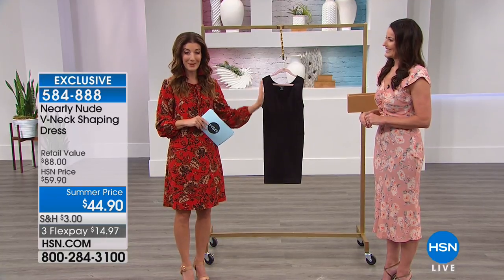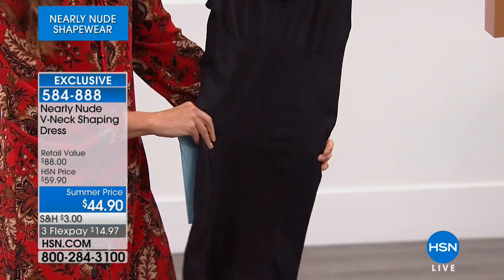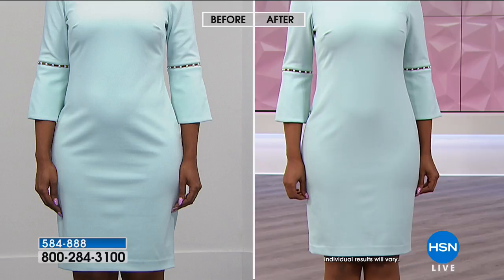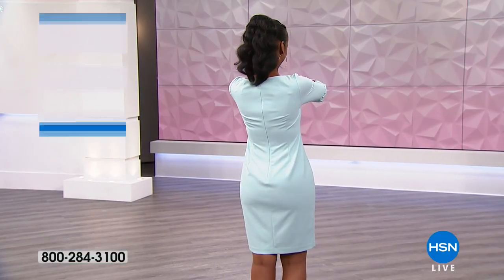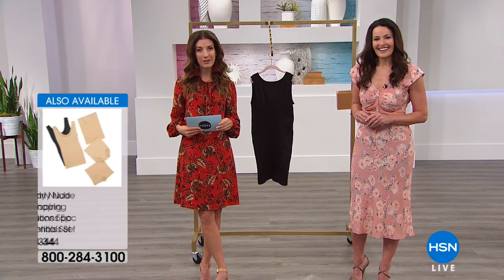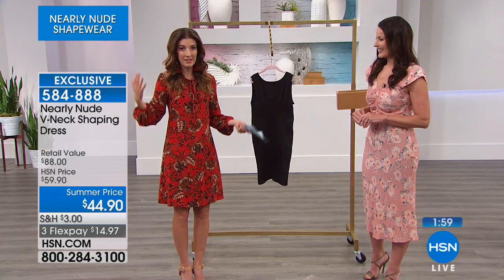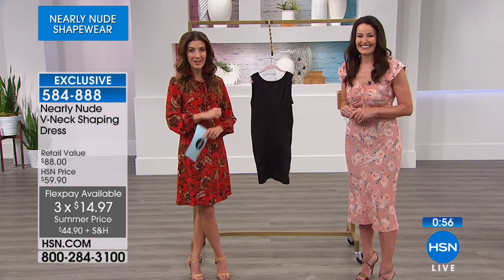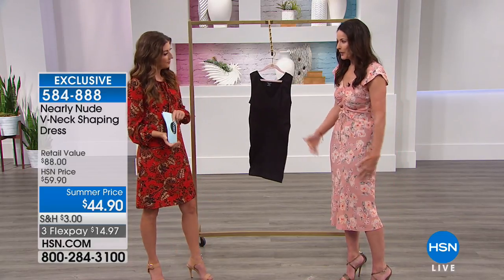Nearly Nude VNeck Shaping Dress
What a way to smooth things over. This shaping dress helps provide a flattering fit that complements your every curve. Be confident knowing that Nearly Nude has...